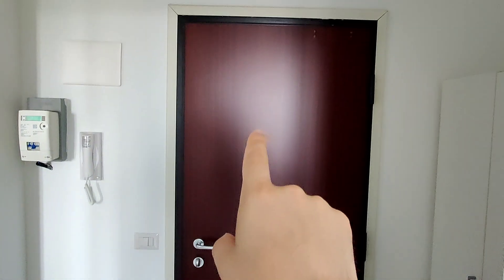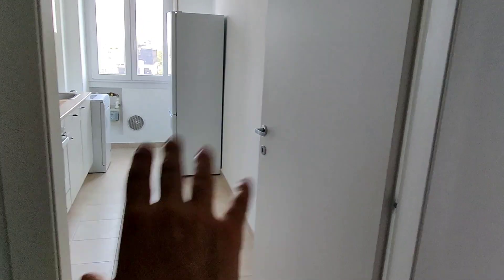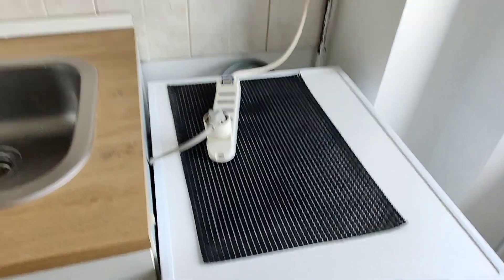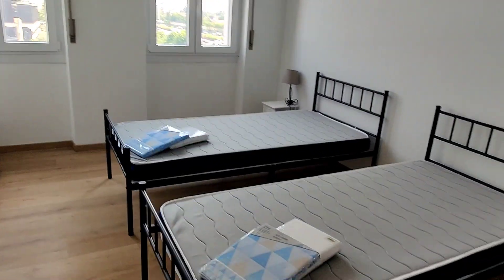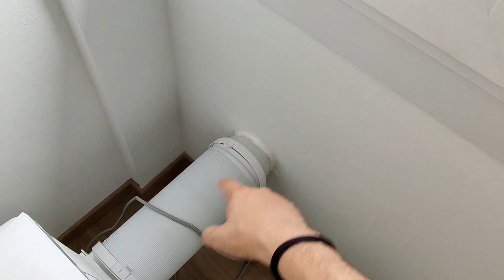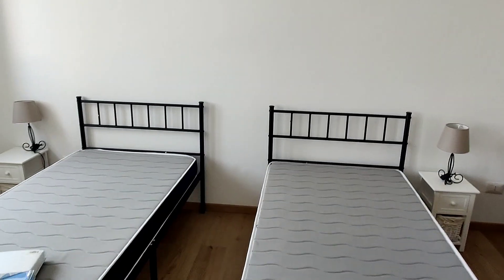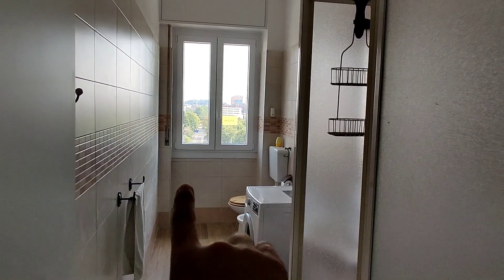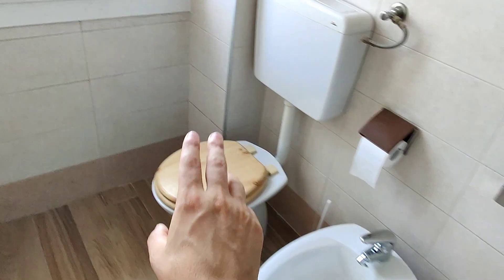Apartment in Milan - Spotahome (ref 1283085)